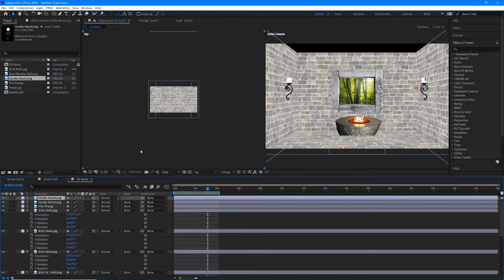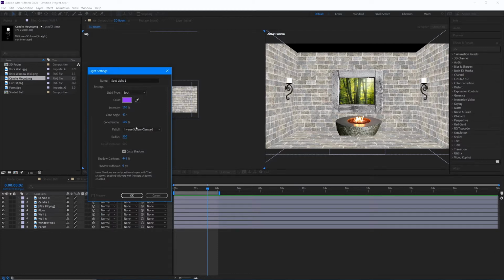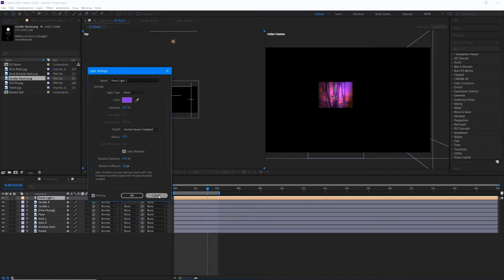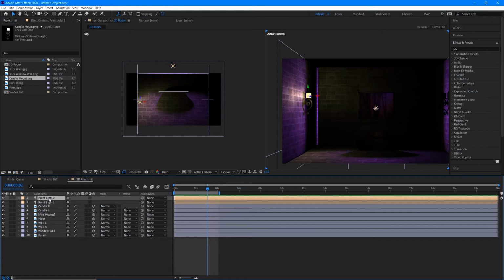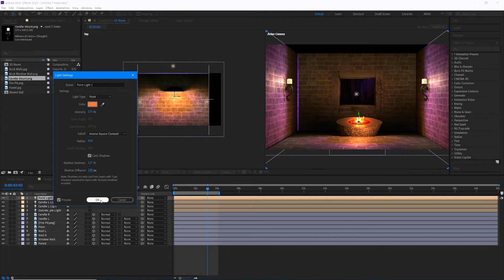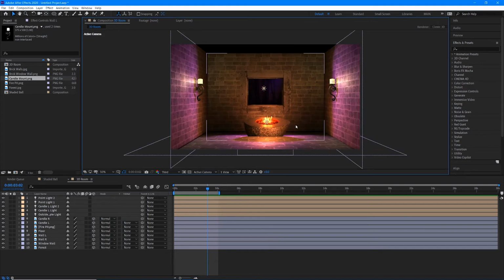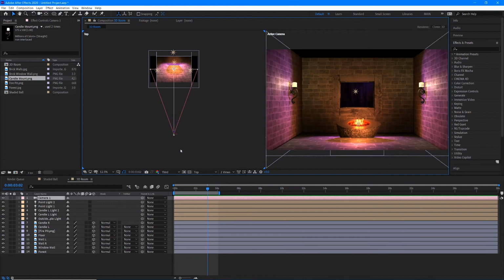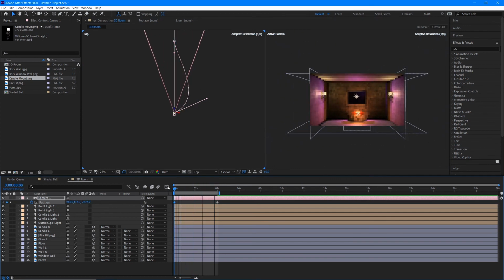3D Layers and Lighting in After Effects | Part 2: Lights and Cameras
In this video we will learn how to place and control lights and cameras in After Effects.